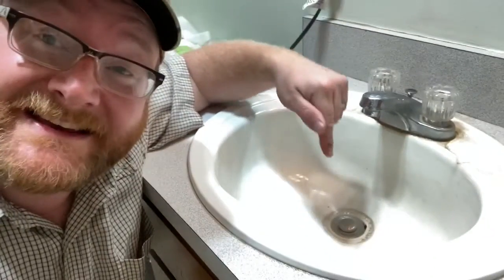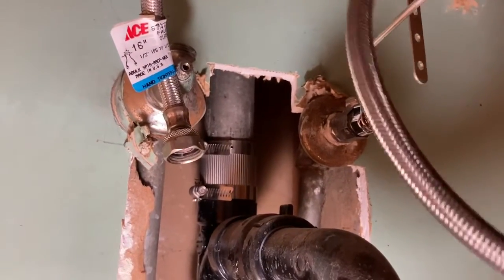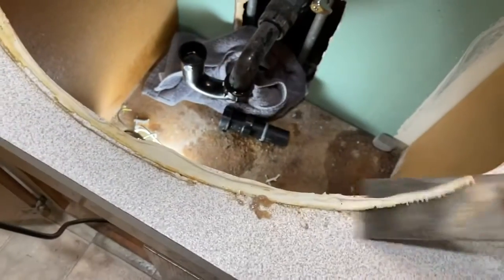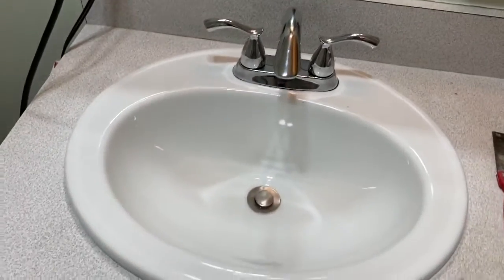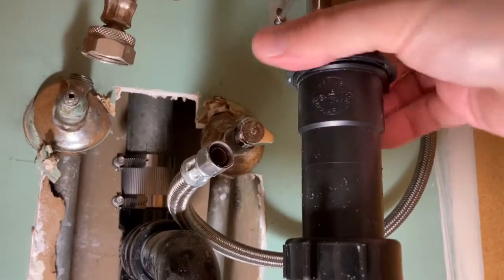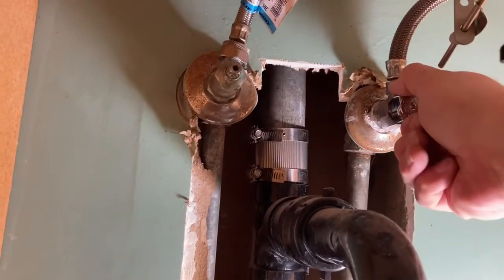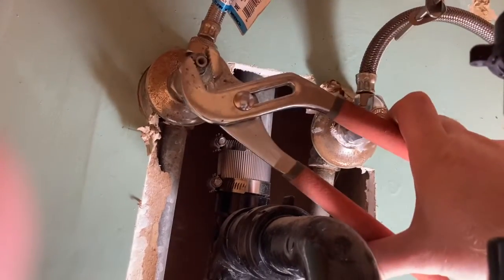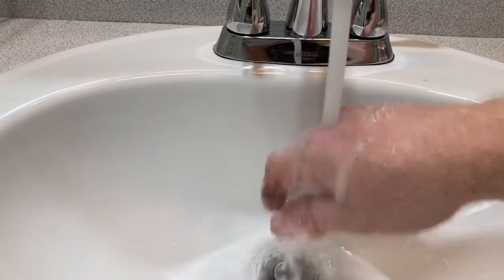That Sinking Feeling - Bathroom Sink Replacement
Had a rusty rotten bathroom sink. Took a shot at replacing it. Let me know how you may have done it differently or if you thought I did it the correct way. I followed the instructions but would love to hear pro tips!